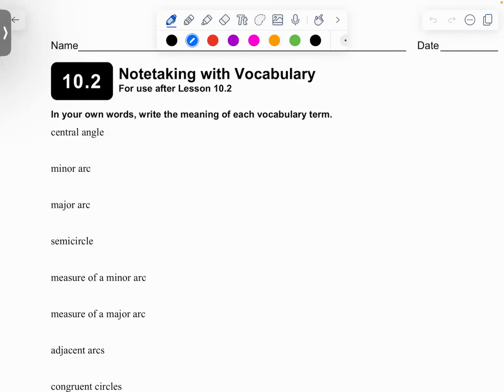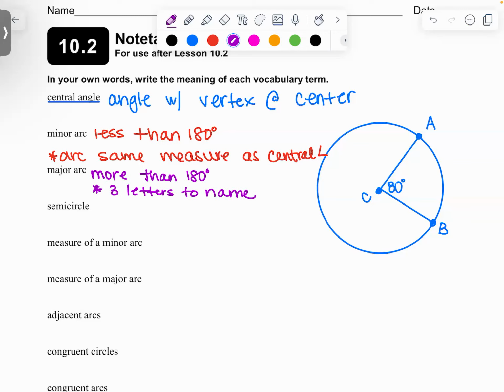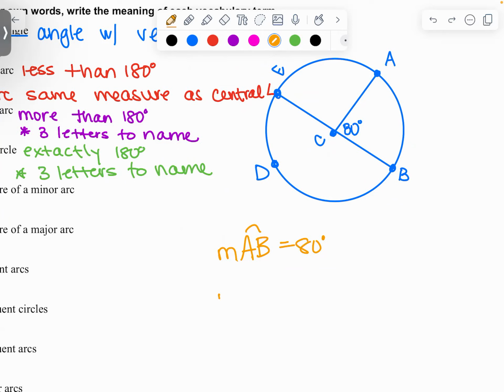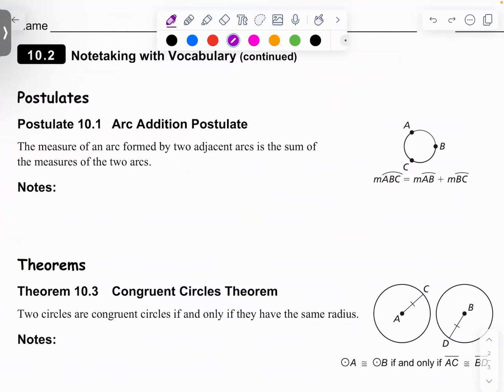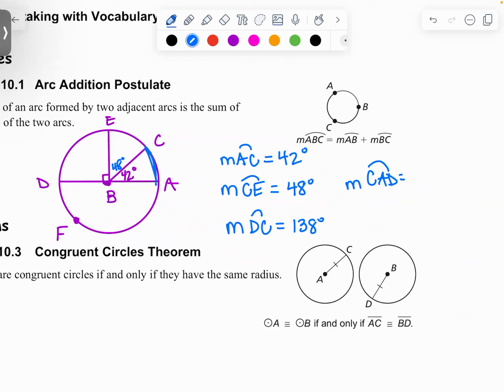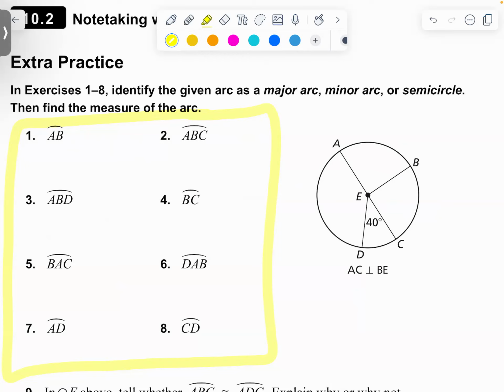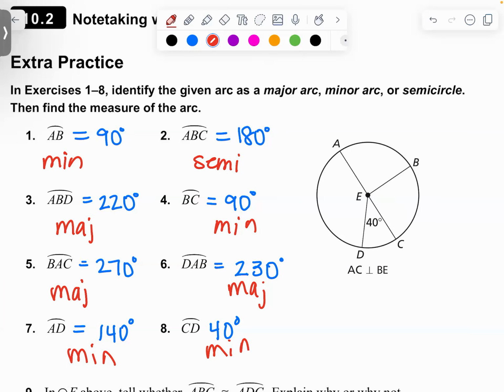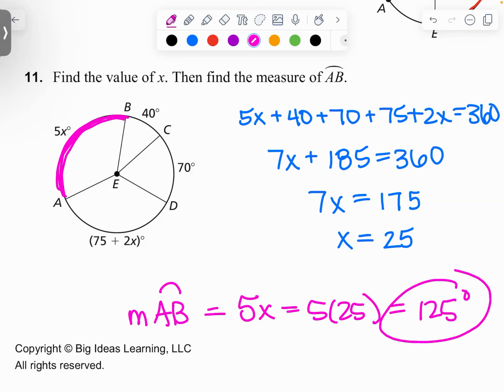10.2 Geometry 4/4/24